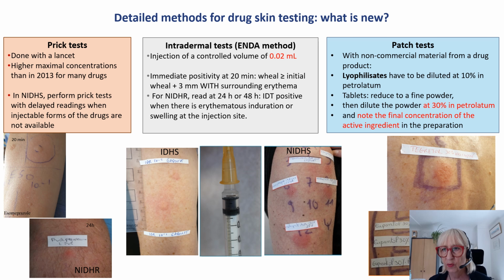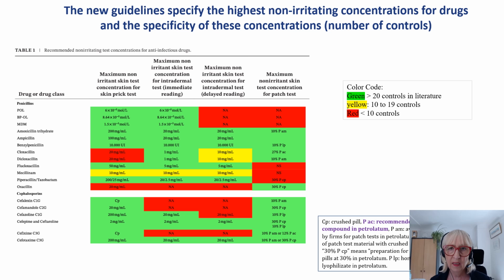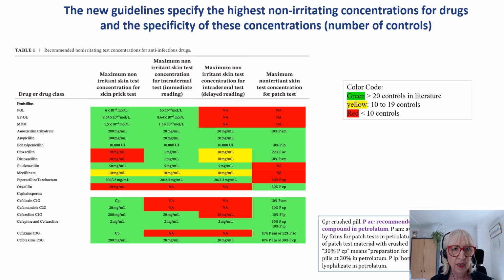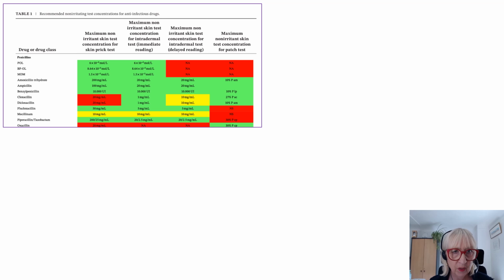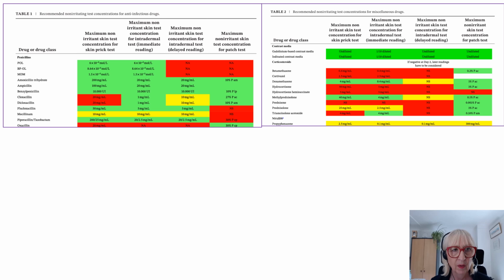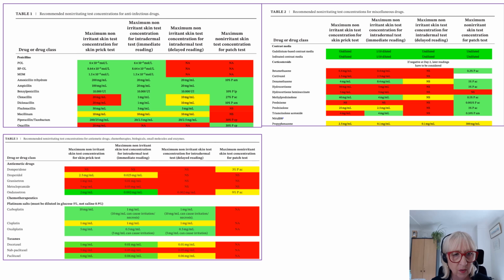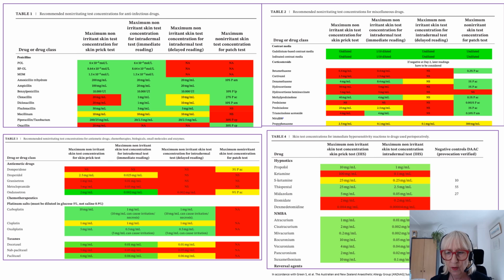Updated EAACI Statement on Drug Hypersensitivity Skin Testing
Annick Barbaud from the Sorbonne University, France, presents their research findings published in Allergy:

A. Barbaud, L. H. Garvey, E. Phillips, et al., “Updated EAACI Statement on Drug Hypersensitivity Skin Testing: Methodology and Non-Irritative Concentrations,” Allergy (2026),